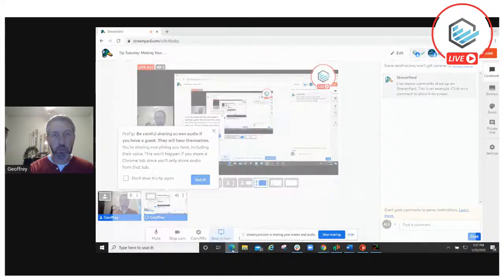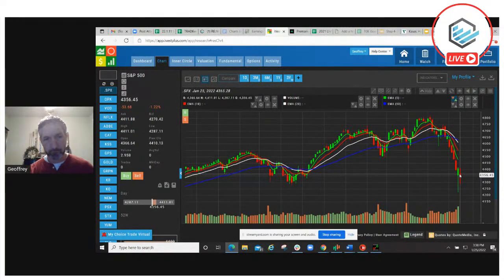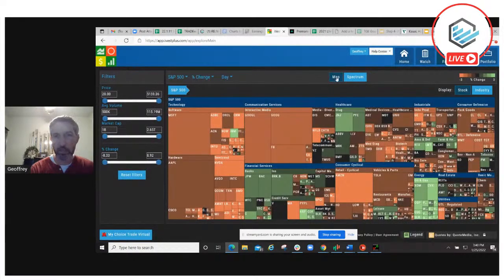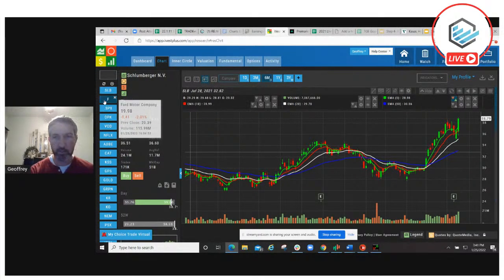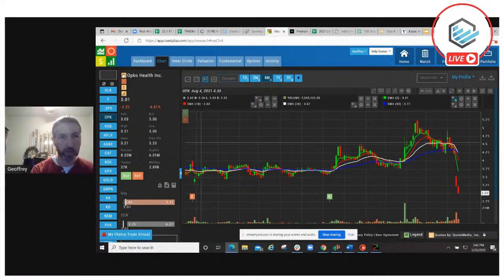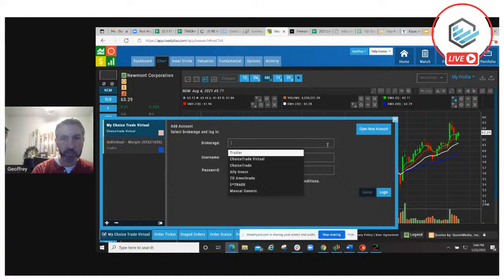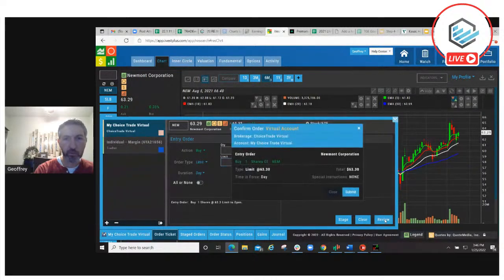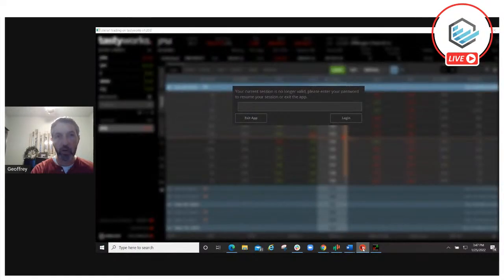Tip Tuesday: Making Your First Trade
Join Coach Geoffrey for Tip Tuesday as he walks you through how to place your FIRST TRADE!